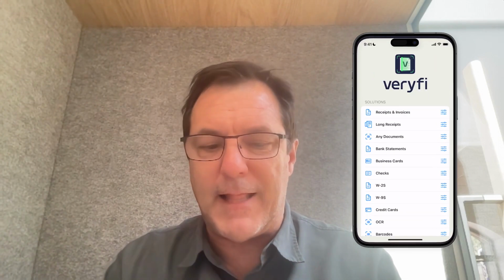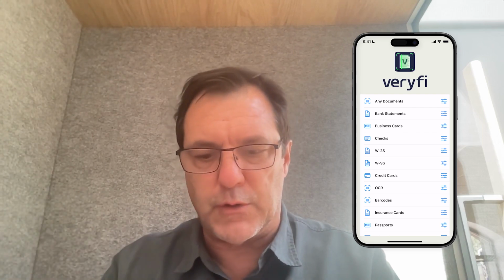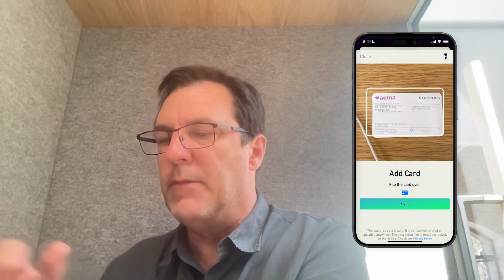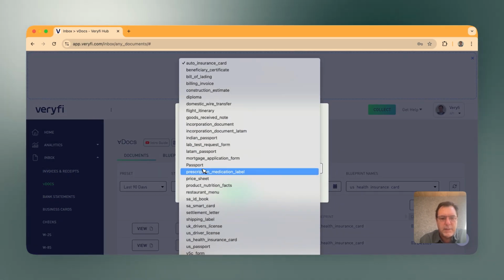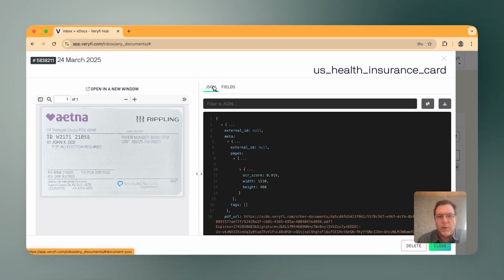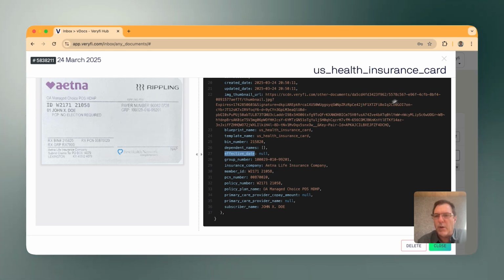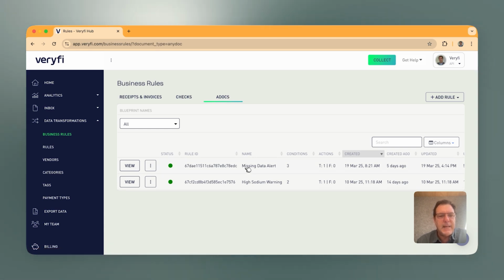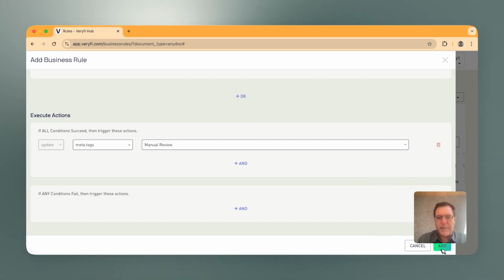Veryfi Lens & OCR API Platform: AI-Powered Insurance Card Processing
Say goodbye to manual insurance card data entry! In this demo, we showcase how Veryfi’s AI-powered OCR extracts and enriches insurance card data in seconds.

💡 What you’ll see:
00:00 - 00:40: Introduction
00:40 - 2:59: Insurance card extraction with Lens and Drag & Drop option
3:00 - 4:34: Visualize extracted data on the API Portal
4:34 - 6:02: Set up a business rule to enrich extracted data

Resources for you:
1.
2.
3. How to create a Business Rules (step-by-step)